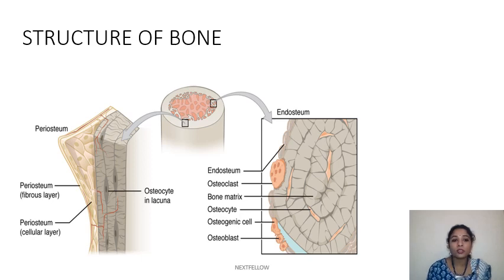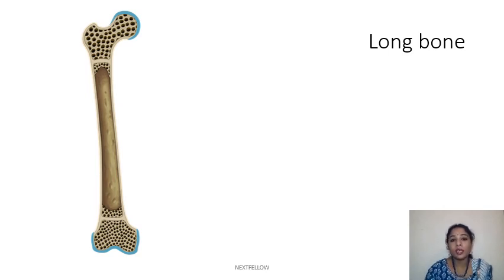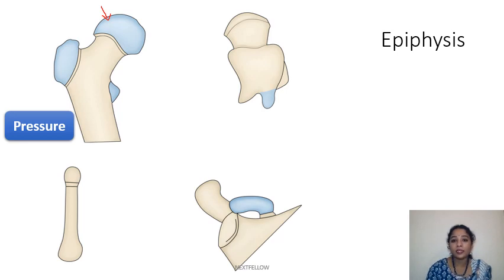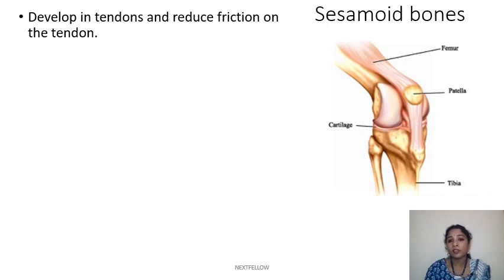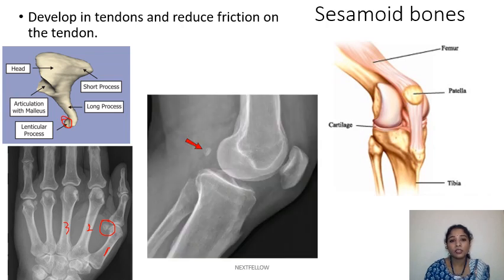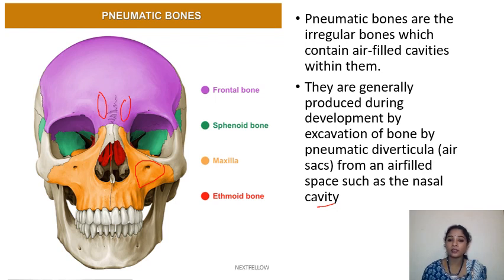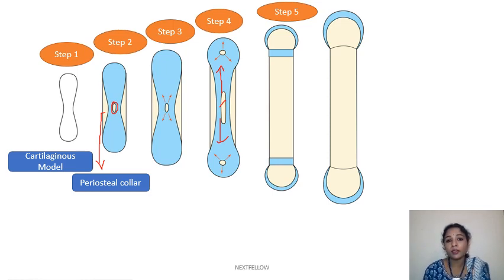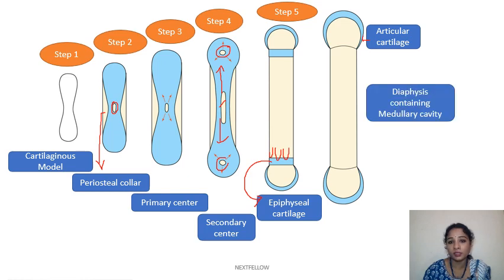Anatomy STRUCTURE OF BONE concept for NEETPG,FMGE,INICET,NEXT.